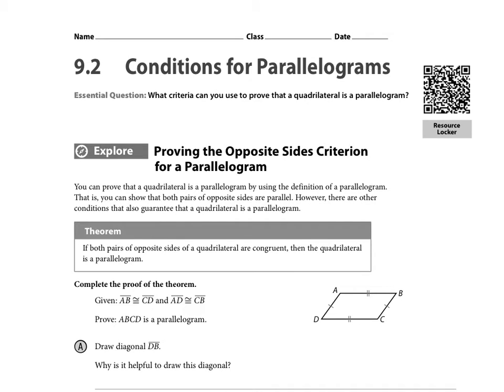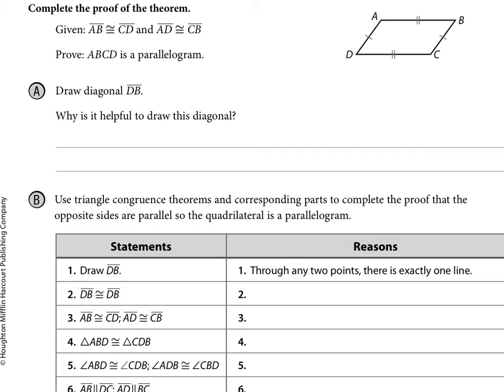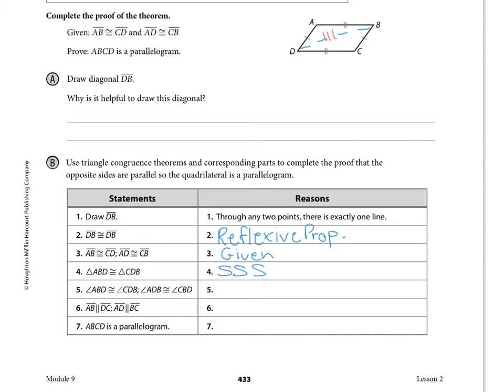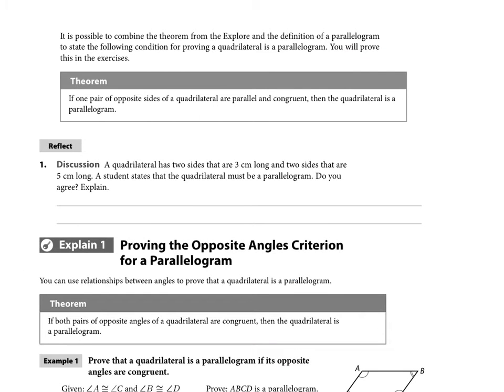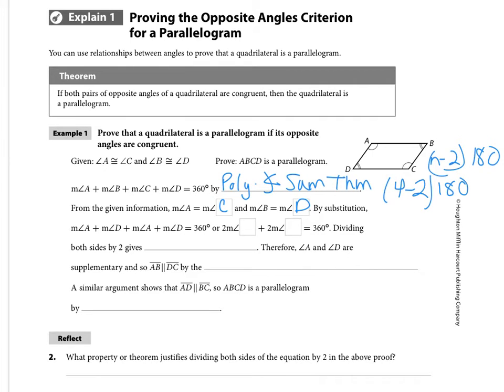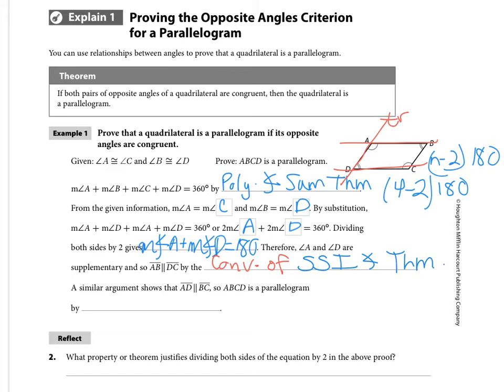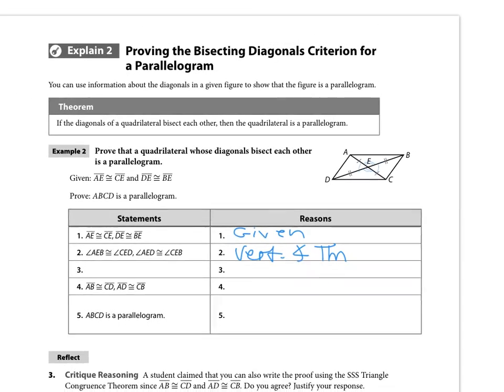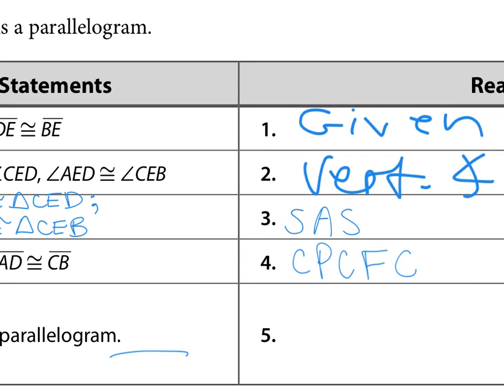Geom HMH Module 9-2A Proofs